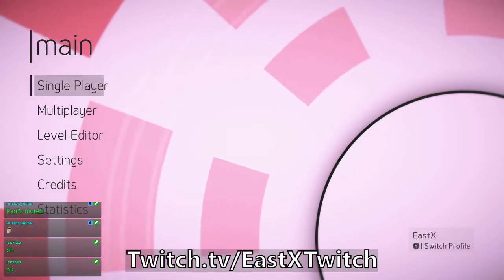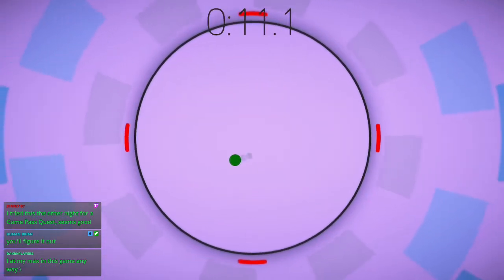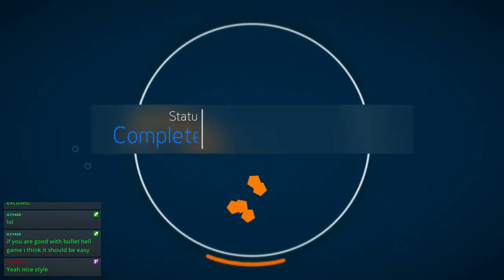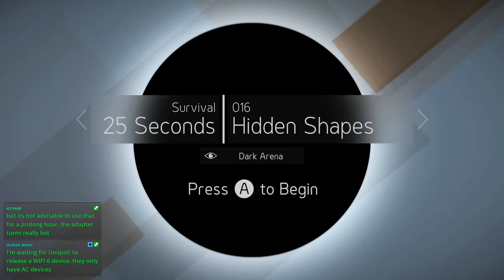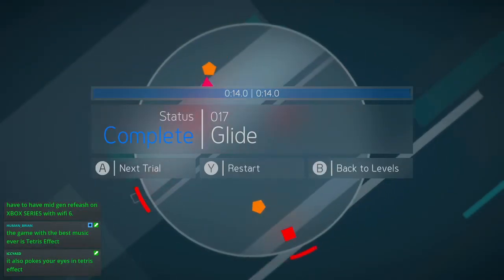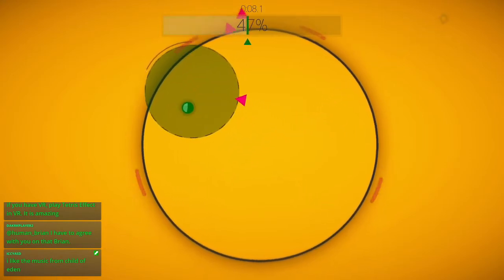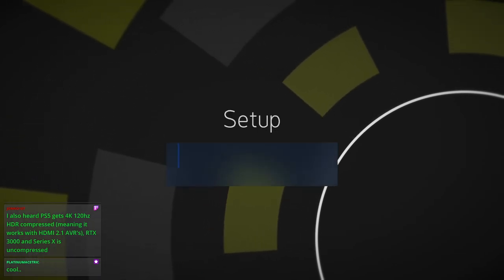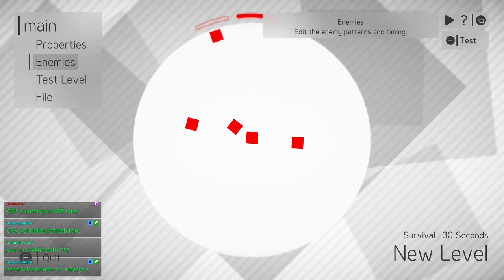HyperDot: Xbox One X Gameplay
HyperDot is a fast-paced minimalistic action game from Tribe Games and Glitch for Xbox/Windows 10 and Steam. Paul plays (without webcam) with help from PerfectZer0 and Brandykatz on mic.